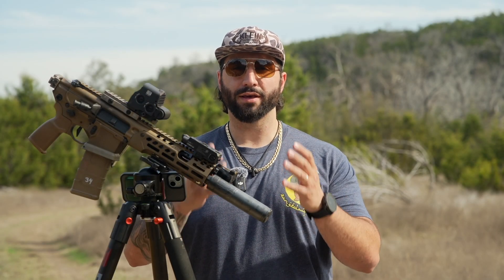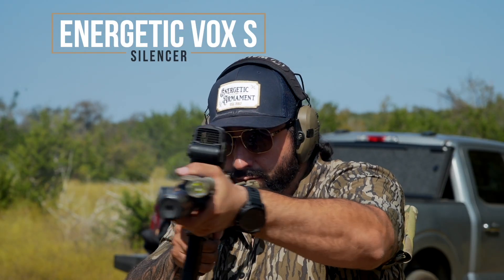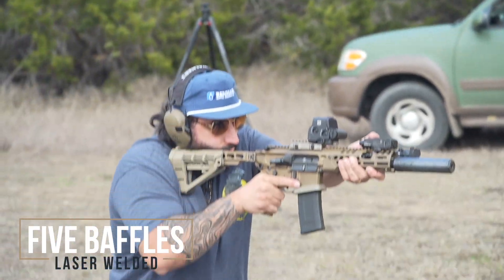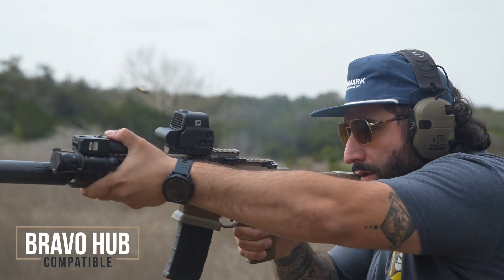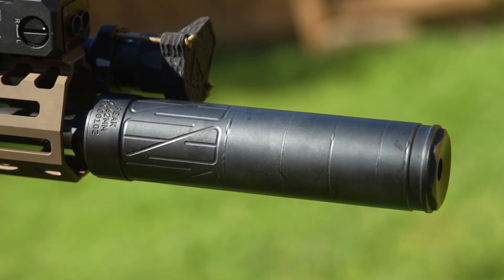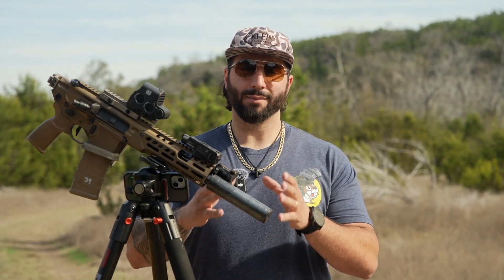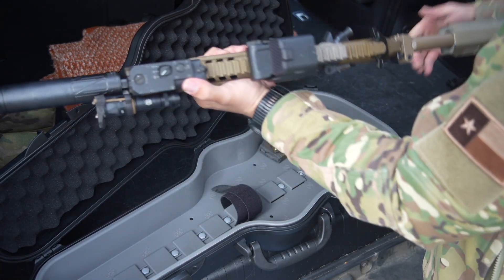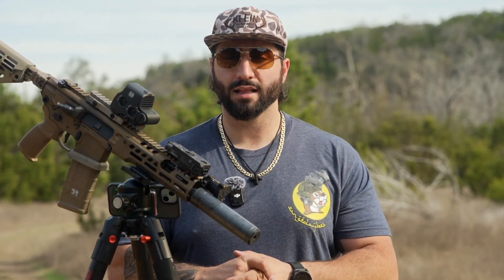The Energetic Armament Peak 30 Silencer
INTRODUCING THE PEAK 30: The new Peak line offers weight-efficient silencers for those shooters that don’t require the extreme temperature and cartridge energy ratings of Energetic Armament’s highly regarded VOX and ARX lines, but want the weight, durability, modularity and efficiency engineered into every Energetic Arms suppressor. Optimal suppression & back pressure for both super and subsonic rounds on a universal 1.375 x 24 mount thread.

BLACK NITRIDE FINISHED
The core and all parts of the Peak 30 are black nitride finished.
The nitride process chemically changes the outside layer of the steel, greatly increasing its hardness while keeping the core tough.

5 BAFFLE DESIGN
The core of the Peak 30 is a 5 baffle design laser-welded from 17-4PH stainless steel and heat treated to the H900 condition. The baffles feature a tapered leading edge and porting that optimizes suppression and back pressure for both super and subsonic rounds.

SILENCER SPECIFICATIONS:
Assembled Weight: 11.9oz (337 g) – Peak 30 w/Direct Thread
Length: 6.4 in. (163 mm) x 1.55 in. (39.4mm) Dia.w/Direct Thread
*Max dia at Serial ID ring; core dia. 1.5″ (38mm)

Material:
Welded Core- Heat Treated 17-4 H900 Stainless US origin, DFAR certified
End cap – 17-4 H1150 Stainless US origin, DFAR certified
DT adapter- 17-4 H1150 Stainless US origin, DFAR certified
Black nitride finish

Mounting: Interchangeable industry-standard mounts, 1.375 x 24 thread for mounts
Compatible with SilencerCo. Bravo and similar mount threads (1.375-24)
5/8-24 RH Standard Direct Thread (ships with the Peak 30)

Rating:
7.62mm / .30cal bore
5.56mm / 308WIN / 300BLK / 6&6.5 Creedmoor / 300WM

No barrel length restrictions for use under 1,000° F. Full auto rated for limited firing schedules.

Design: Welded baffle stack with removable end cap, 1-1/4 in. standard hex
Standard reconfigurable end cap.

Optional end caps including:
5.56mm End Cap (EA33)
5.56mm Flash Hider End Cap (EA38)
7.62mm Titaniun End Cap w/Wipe Retainer (EA32)
7.62mm Flash Hider End Cap (EA39)